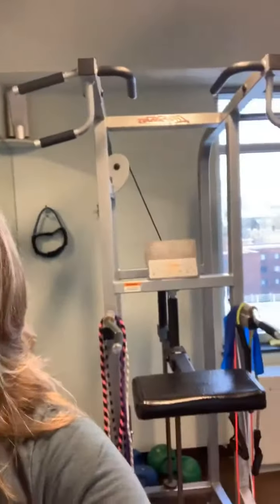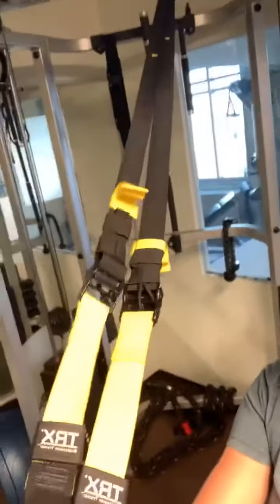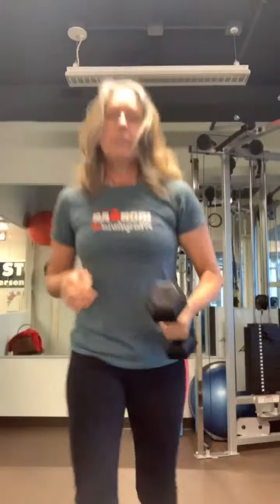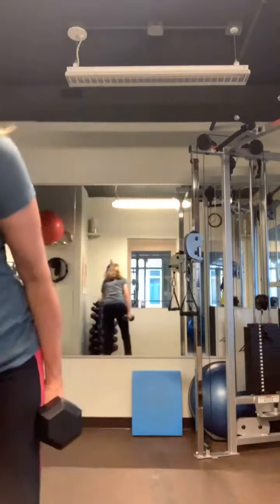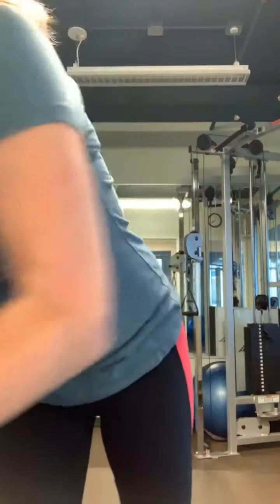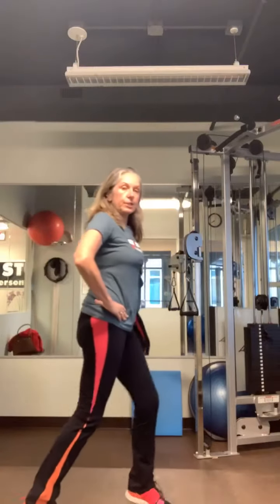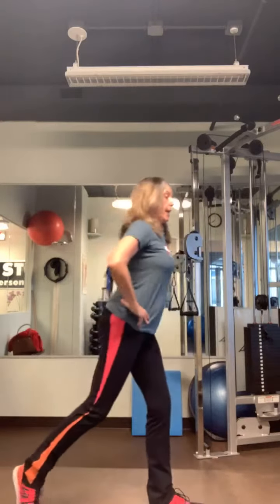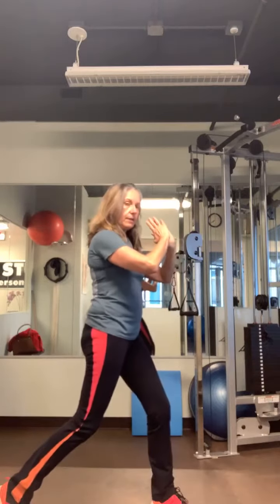20-Min Strength Training Set in the Gym For Women Over 50 (with Dumbbells)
Squeeze in a quick workout try out my 20-minute superset workout in the gym. Get it done with a superset.

LISTEN to the Pursue Your Spark Podcast here: iTunes Google Play